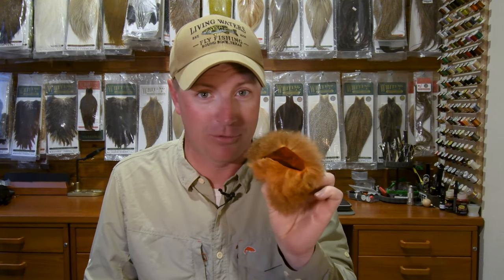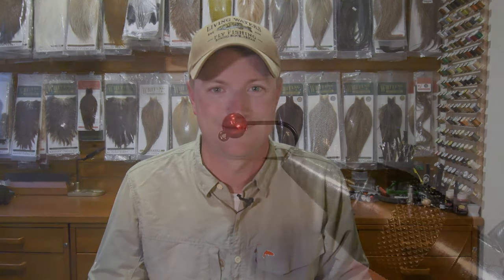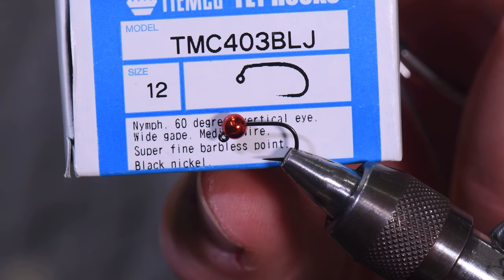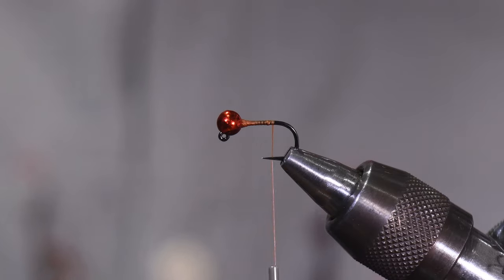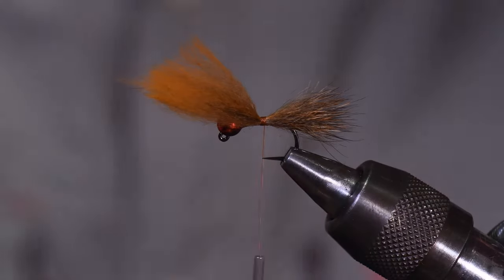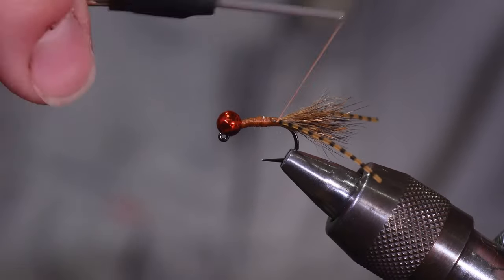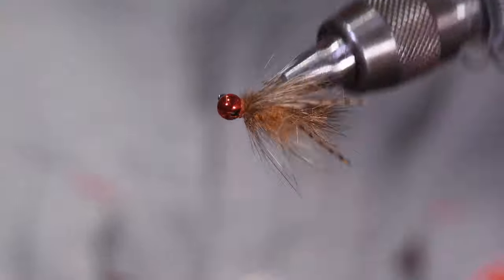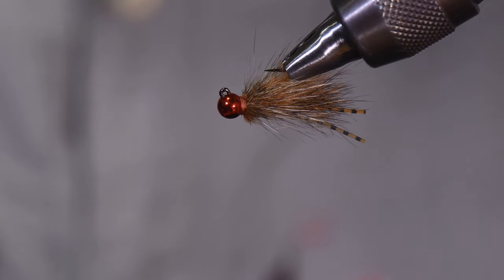Tying Johnson's Rio Bandito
Umpqua Signature Tyer and owner of Living Waters Fly Fishing, Chris Johnson sits down at the vise to teach you the original Rio Bandito!

Hook: TMC 403BLJ, Size #8-16
Bead: Slotted Tungsten, Red
Thread: Veevus 8/0 - 10/0, Orange
Tail: Aussie Possum, Crawfish Orange
Legs: Sili Legs Nymph, Pumpkin Barred
Body: Aussie Possum, Crawfish Orange

"Most modern crayfish patterns focus primarily on a single attribute: Realism. While indeed a valuable component, I find that many realistic flies catch more anglers than fish. The Rio Bandito is a combination of the three important elements that I believe are essential for an effective crayfish imitation:  Movement, Profile, and Composition.

As far as movement is concerned, this diminutive crayfish pattern has plenty of motion thanks to the use of Australian Possum and rubber legs.
However, even at rest, it maintains the profile of a juvenile crayfish, and the fly has been eaten countless times while sitting perfectly still!

The Rio Bandito is a snap to tie and because of this, I take risks with it that I likely would not with a fly that requires a larger time investment at the tying bench.

The Rio Bandito has caught bass, sunfish, carp, cichlids, and more than its fair share of trout. I am sure that if you give it a try, it will become a staple in your fly box as it has in mine!"